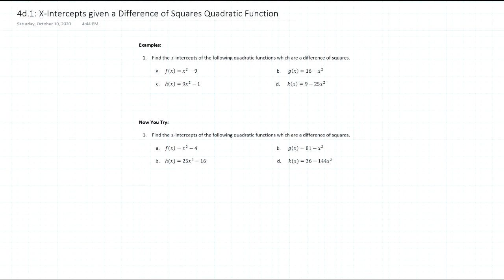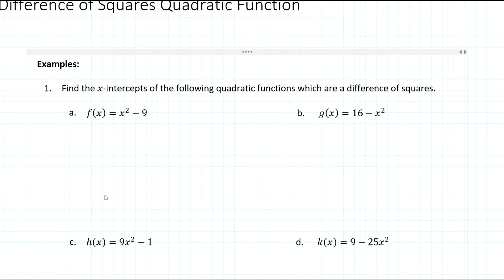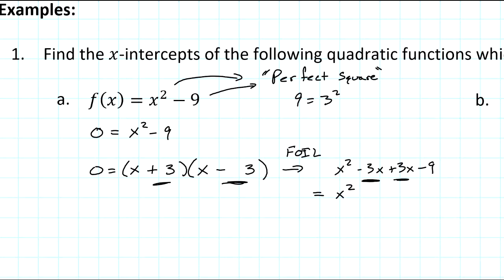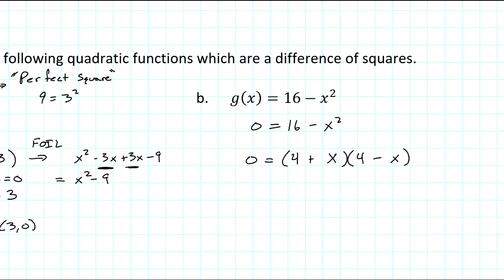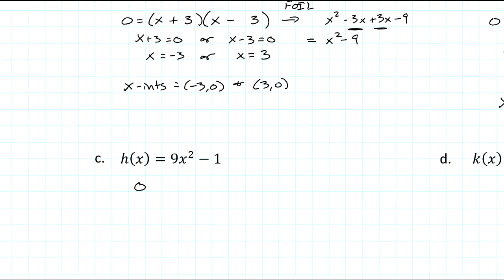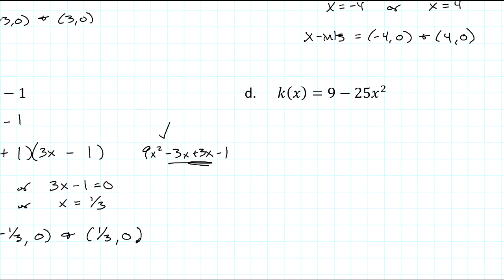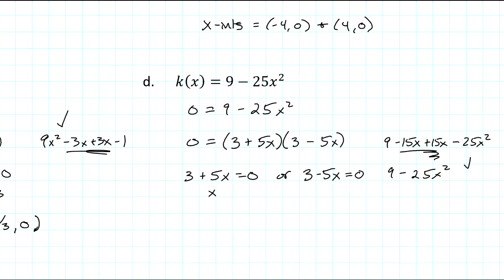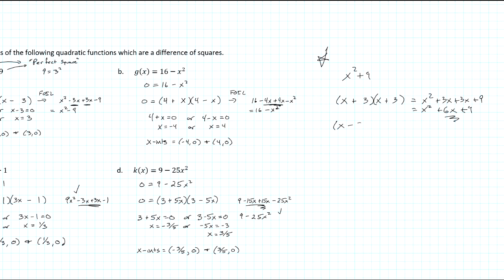4d.1: Finding x-Intercepts given Difference of Squares Quadratic Functions Examples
Here we factor Difference of Square Quadratic Functions in order to determine their x-intercepts.